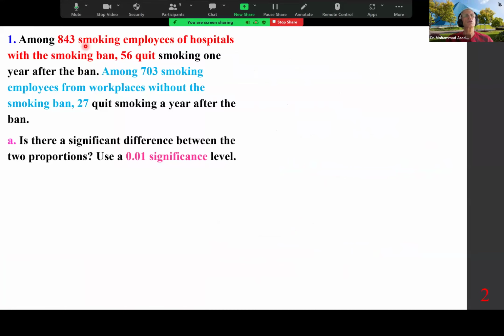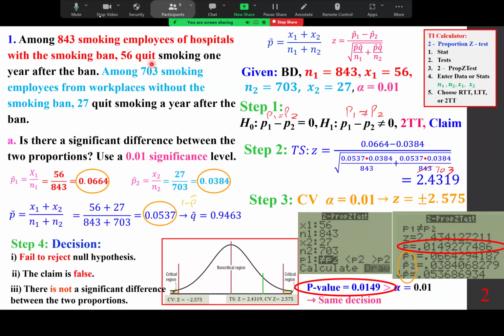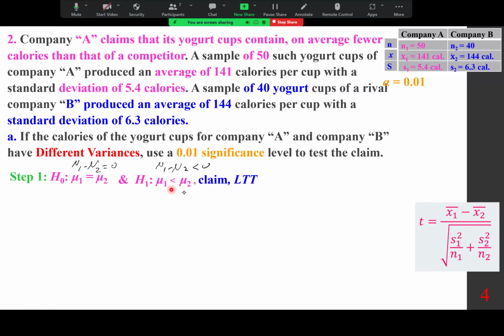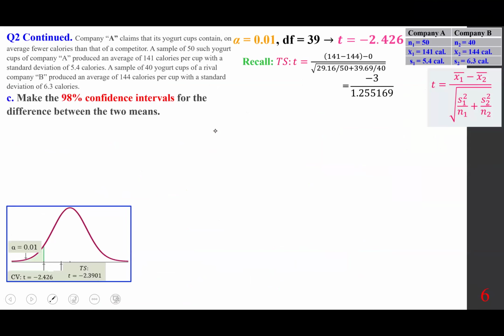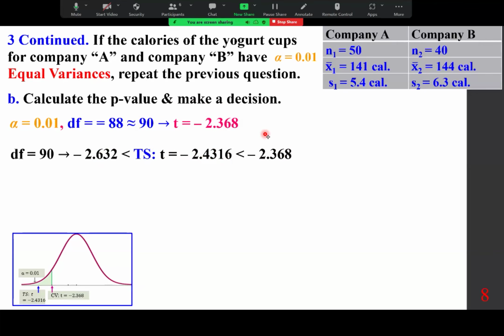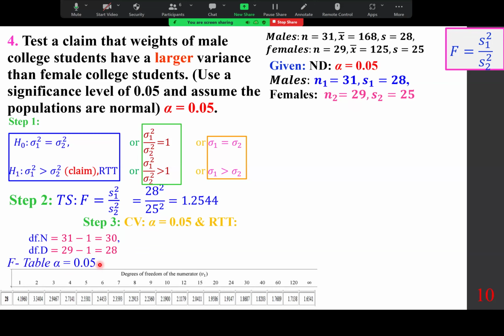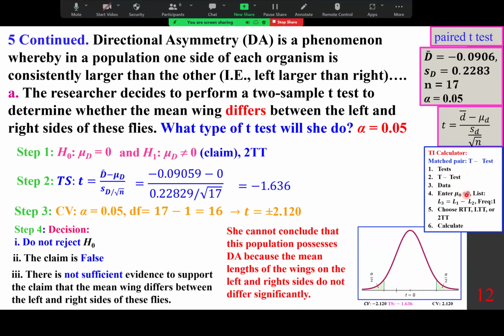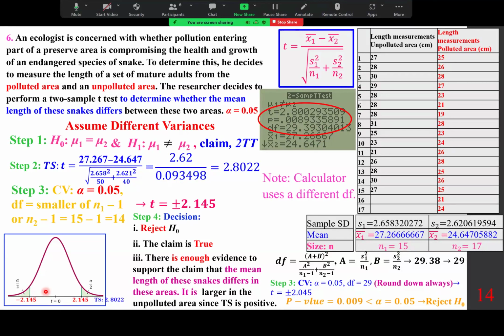2024 Module 4 PT Ch 9: Inferences from Two Samples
2024 Module 4 PT Ch 9: Inferences from Two Samples